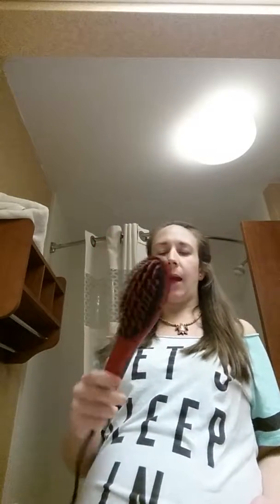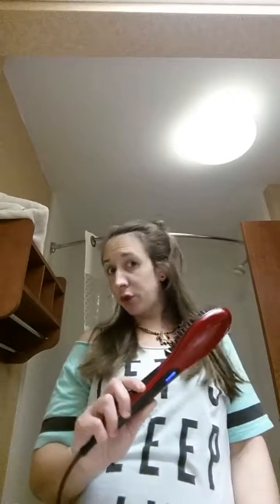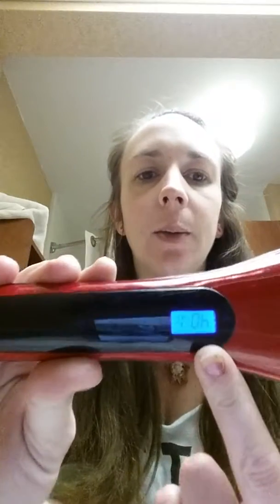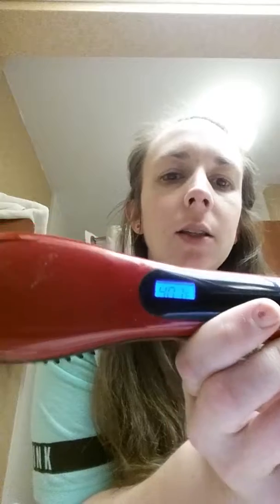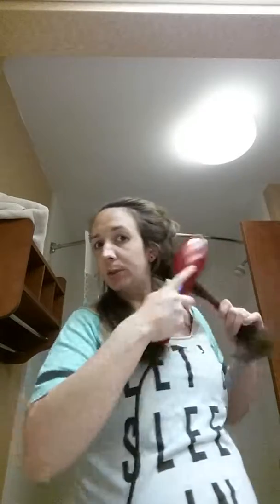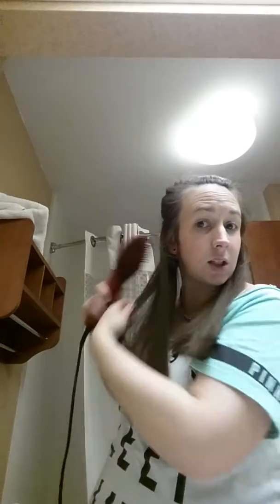Influenster Review Hair Angel Ceramic Hair Straightening Brush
mini demo of Hair Angel for Influenster